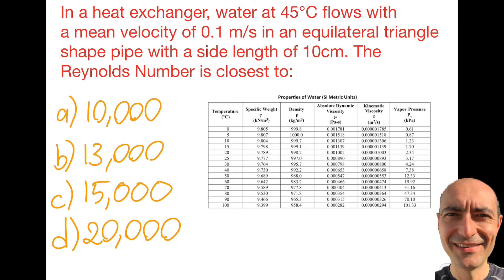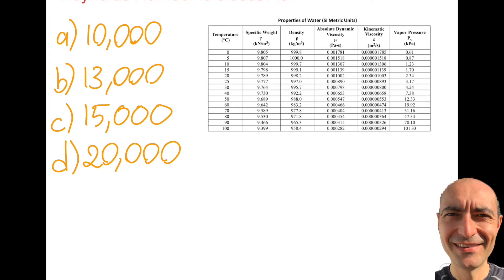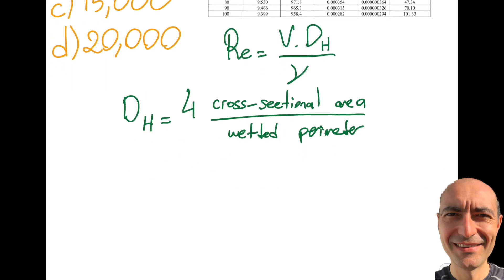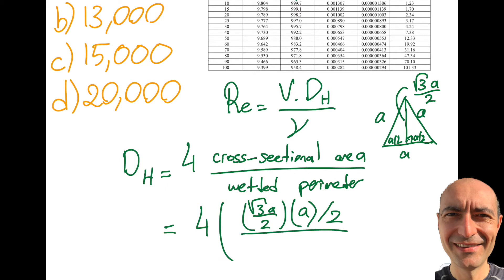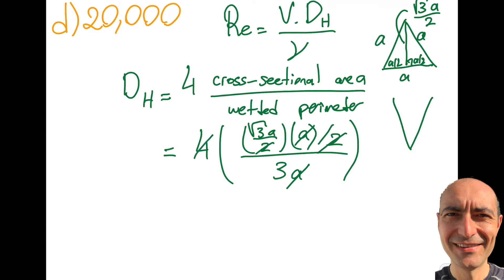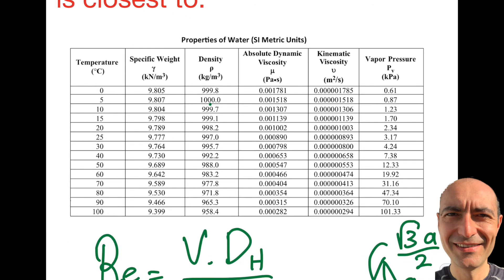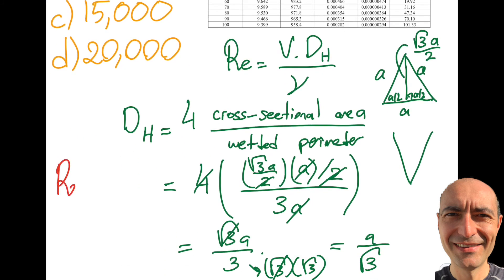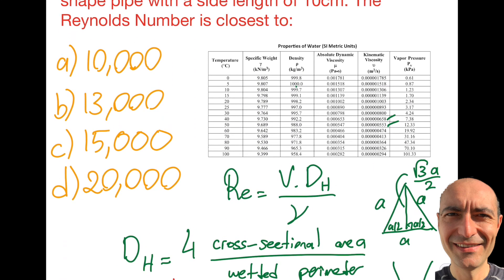FE Exam Fluid Mechanics - 4.7 - Practice Problem - Hydraulic Diameter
In this segment, we solve an FE practice problem involving Hydraulic Diameter for the Equilateral Triangular Pipe and  Noncircular Conduits (or Ducts) of the Fluid Mechanics FE Exam. These topics are tested on FE Mechanical, FE Environmental, FE Chemical, and FE Other Disciplines.